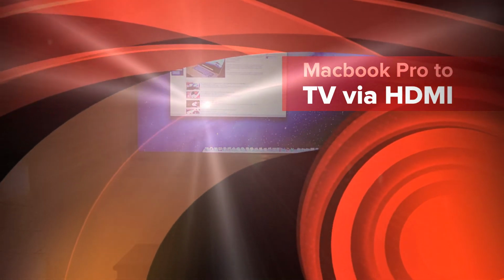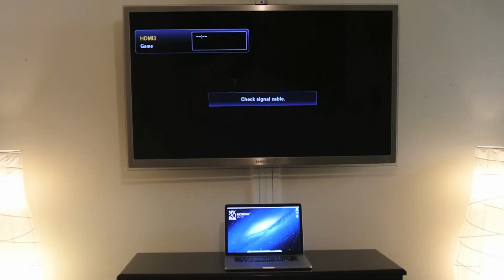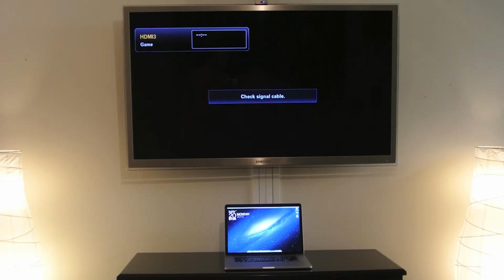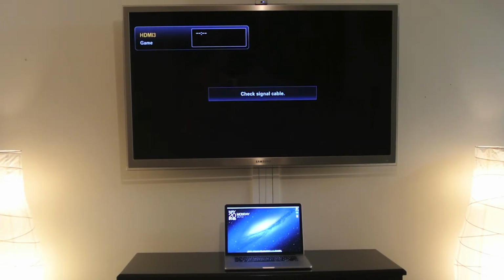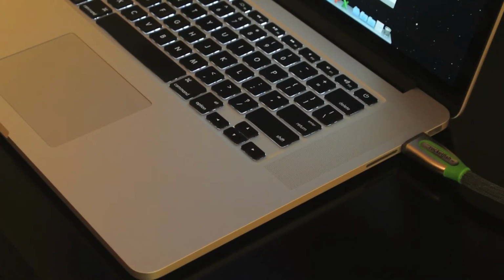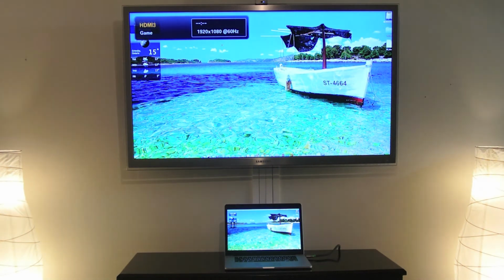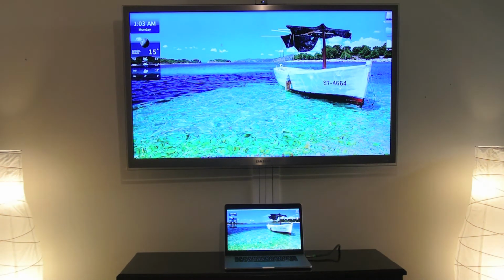Use your TV as your Macbook Display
Create a living room media centre, using your TV and your Macbook Pro!

I also suggest having a bluetooth keyboard and mouse so that once your macbook is connected to the TV, you can sit back anywhere in the living room and control your system.

The device I use to pair my keyboard and my magic track pad is from 12 South.